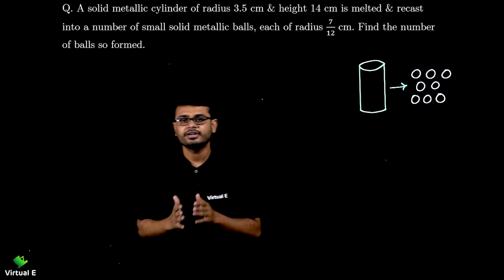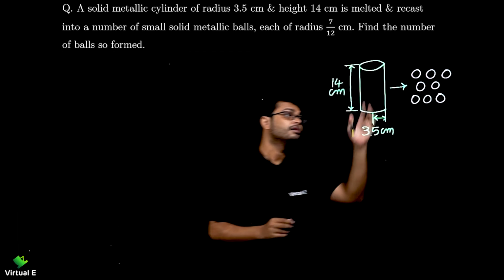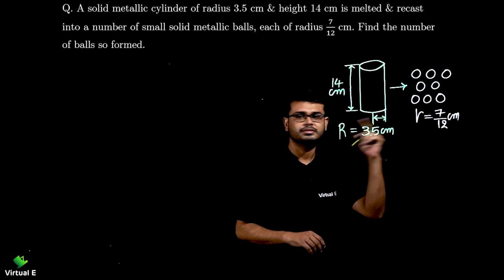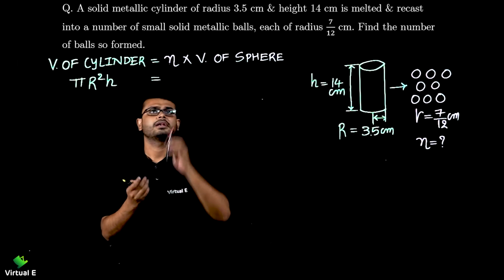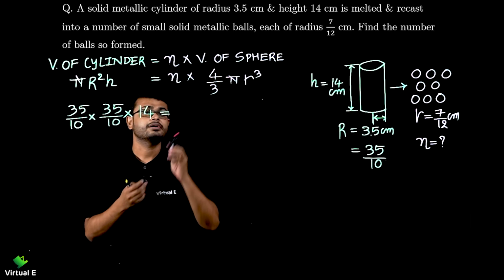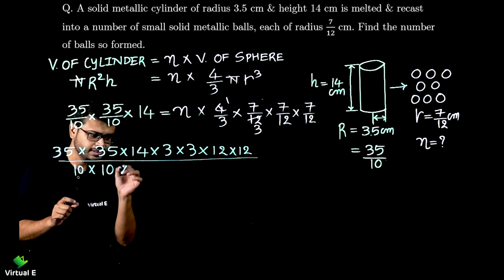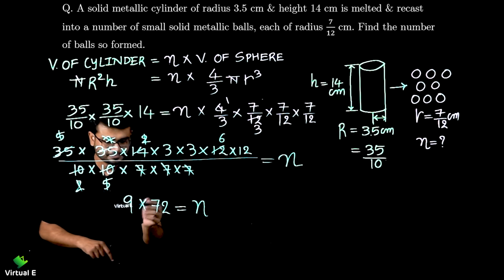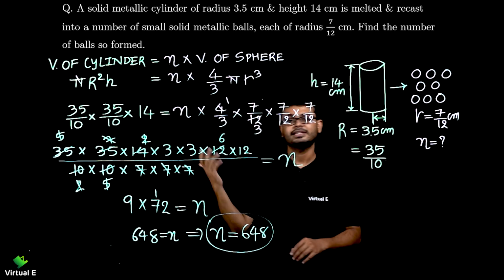Class 10 Maths Chapter 13 | Surface Areas and Volumes | 17 - Volume Conversion: Cylinder Into Sphere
Topic covered in this video of Surface Areas and Volumes for Maths of Class 10 CBSE is Volume Conversion: Cylinder Into Sphere

Class: 10th
Subject: Maths
Chapter: Surface Areas and Volumes

Topic Name: Volume Conversion: Cylinder Into Sphere
Topics Covered in This Video: Volume Conversion: Cylinder Into Sphere